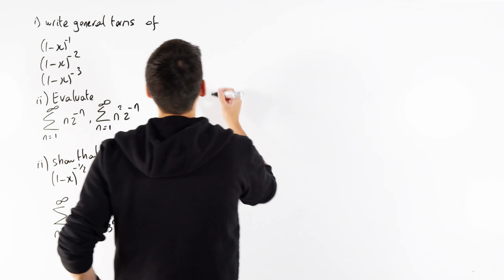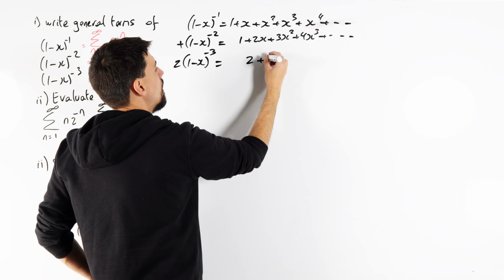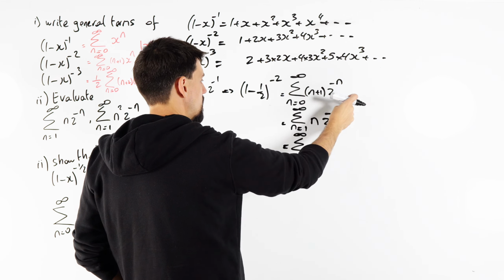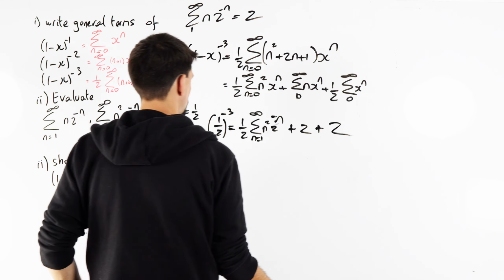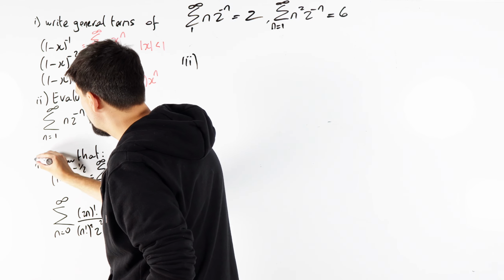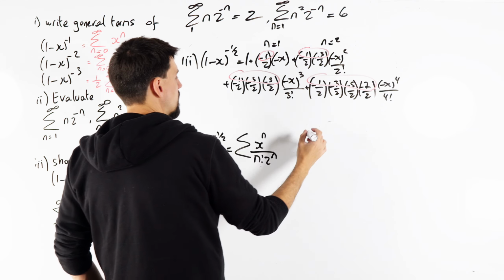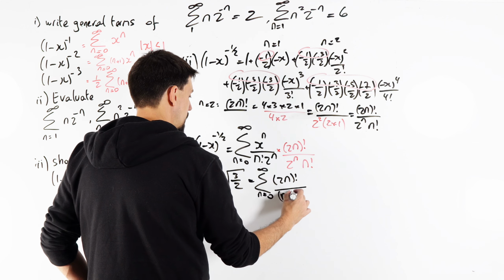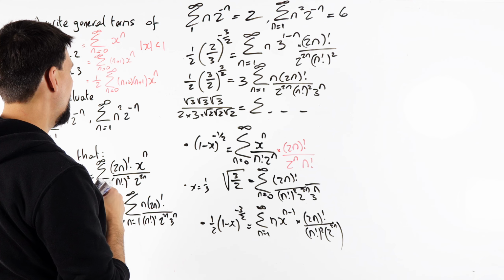CRAZY STEP 2 QUESTION